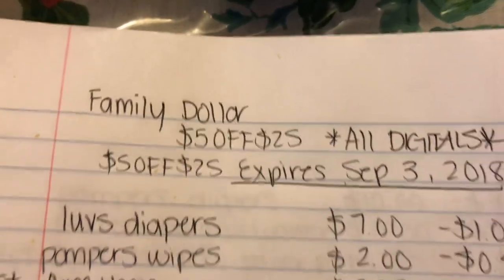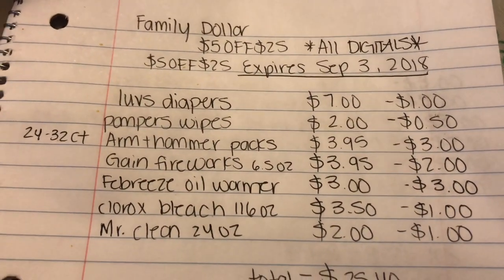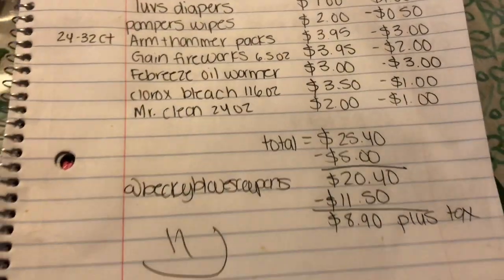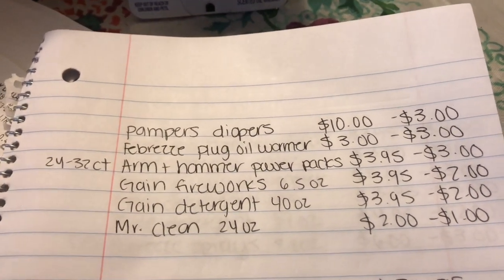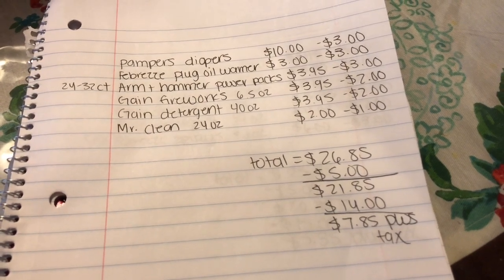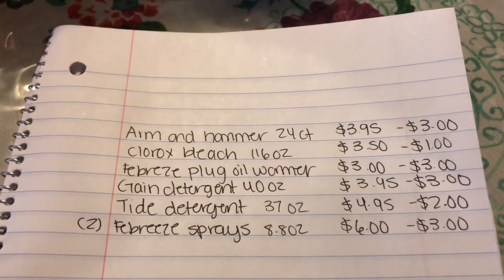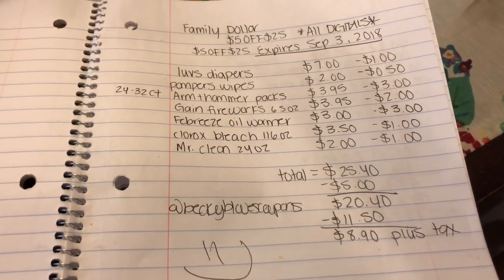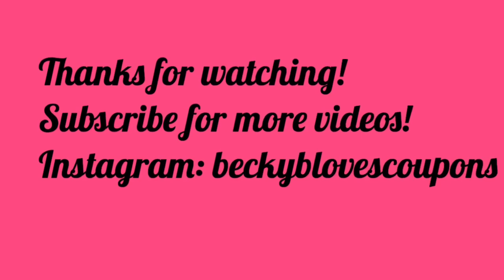Family Dollar $5 Off $25 Scenarios Including DIAPERS!! Less Than $10 8/31/18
I do mostly couponing video but I throw in a few different ones!